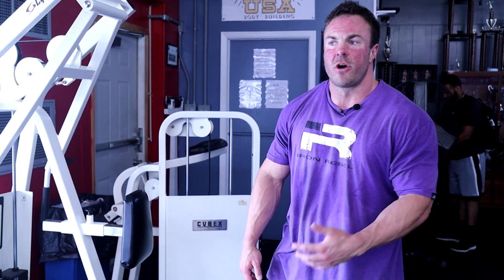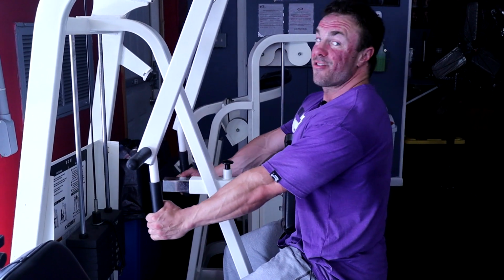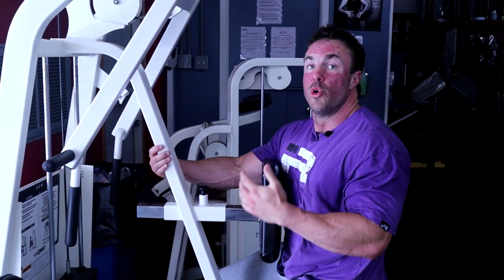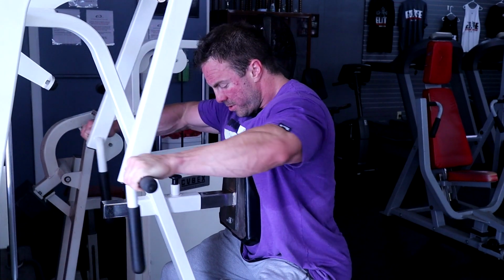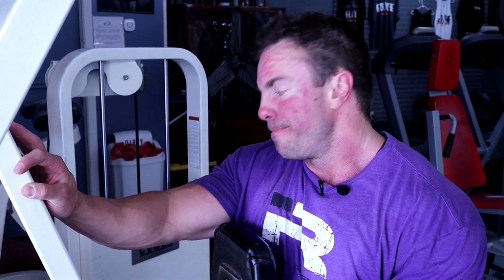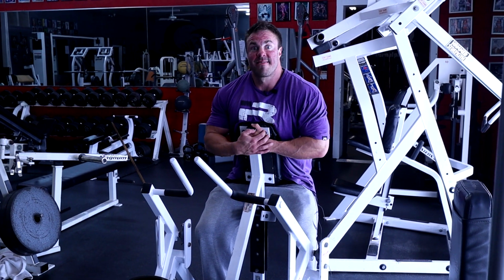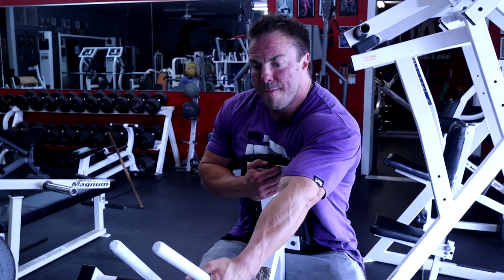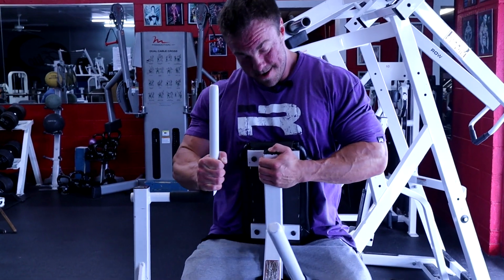Grow Your Back | How to do Machine Rows PROPERLY!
Today I am going over in detail how to do Machine Rows to get the most out of your lats and less out of your ego.

I see this performed improperly every time I’m in a commercial gym. Machine loaded to the end, yet the person is using almost zero lat and with a very unimpressive back.

Let’s fix this, so you can be on the right path to growth!

In addition, if you have any follow up questions related to the video, please post them in the comment section, as I’m more than happy to answer it.